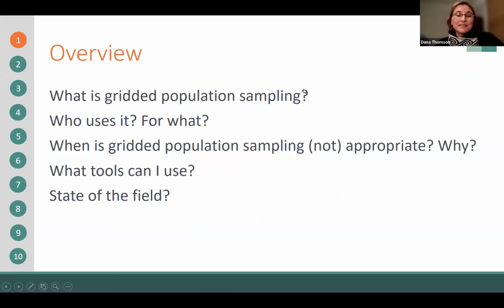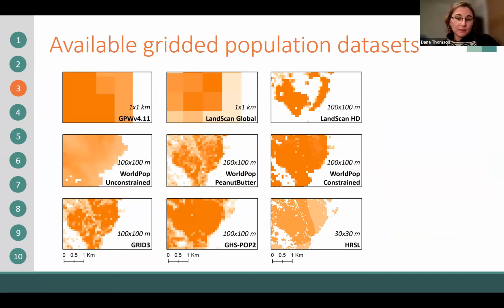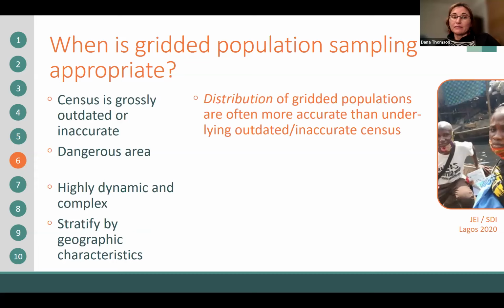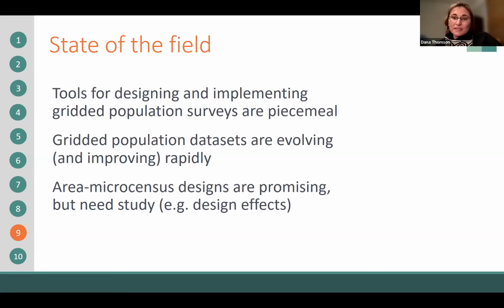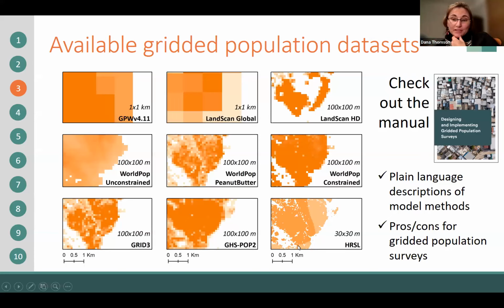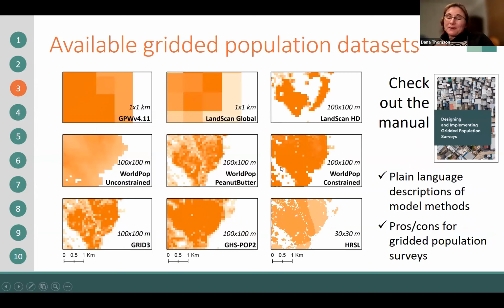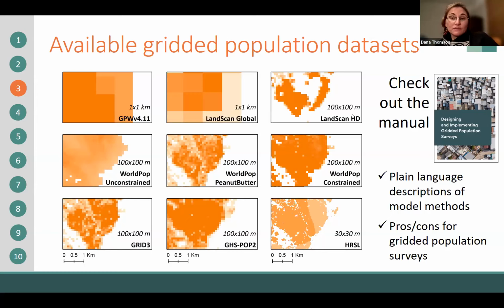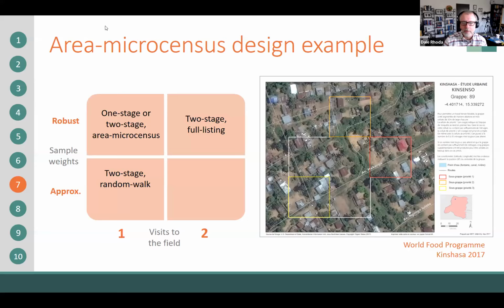Gridded Population Sampling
Household surveys are a primary source of information for official statistics (including one-third of SDG indicators), opinion polls, rapid needs assessments, and program evaluations. In many lower- and middle-income countries, traditional surveys suffer from outdated or inaccurate census sample frames, while simultaneously facing complex urbanization defined by highly mobile and/or large informal populations. Survey practitioners increasingly revert to modelled gridded population estimates as sample frames in these settings. In the past, designers and implementers of these surveys assembled their own data and tools and developed bespoke methods largely in isolation. However, we have collated best practices and published a generalized manual with step-by-step tutorials on “Designing and Implemented Gridded Population Surveys”

This presentation by the manual’s author (Thomson) and editor (Rhoda) summarizes who uses gridded population sampling and for what, when gridded population sampling is and is not appropriate, and the strengths and limitations of available data, tools, and methods. This is a rapidly evolving discipline with new and improved gridded population datasets becoming available, as well as a range of tools that might be used to derive gridded population-based sample frames and select sampling units. Survey practitioners in government, the private sector, academia, and the non-profit sector should find this session informative whether or not they plan to use gridded population sampling.

Dana Thomson is a pioneer in the field of gridded population household surveys. She also coordinates the IDEAMAPS Network, a global initiative that integrates “slum” mapping traditions to map deprived urban areas routinely and accurately at scale. Herother work includes improving the accuracy of gridded population datasets, measuring “slum” upgrading in ways that incentivize community participation, and co-developing data trainings for “slum”-based researchers and advocates. Dr. Thomson is a consultant and visiting researcher at the University of Twente (Netherlands).

Dale Rhoda is a statistical consultant and expert on design & analysis of household surveys for public health. In recent years, he led the statistical aspects of updating the World Health Organization guidelines on vaccination coverage surveys. He regularly coordinates design and analysis of large country-wide surveys in Africa and Asia.  Dale is currently interested in data entry errors with touchscreen devices, how entry errors propagate through analysis workflows, using gridded population datasets as survey sampling frames, characterizing missed opportunities for vaccination, and designing survey samples with both design- and model-based estimation in mind.